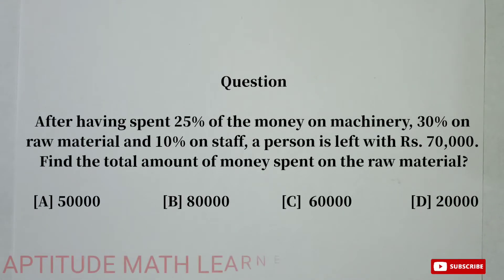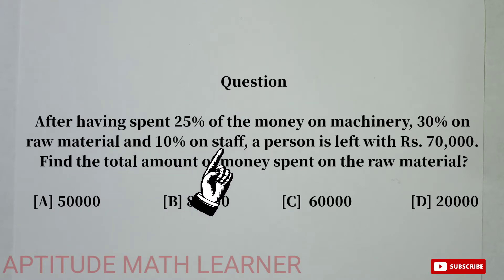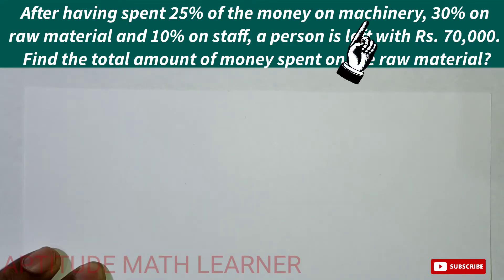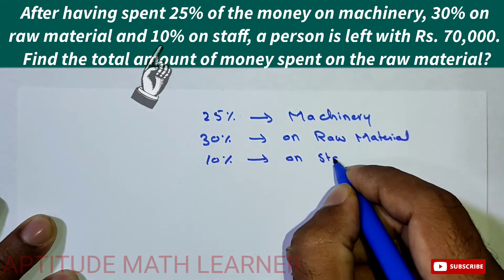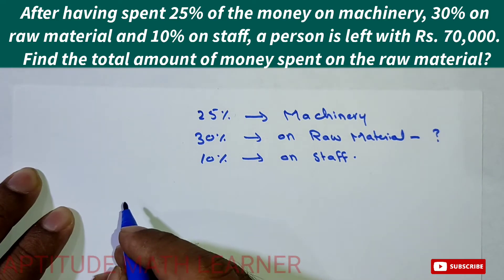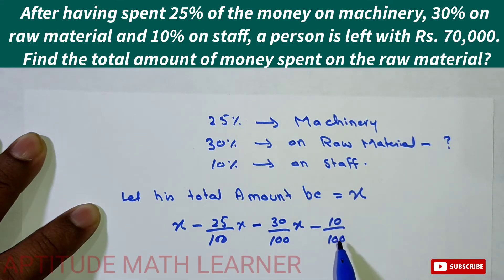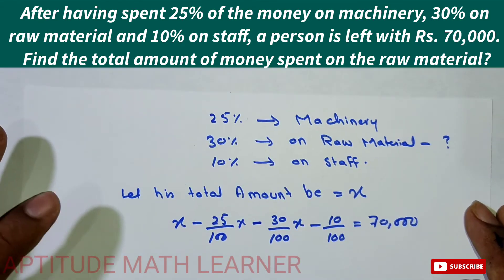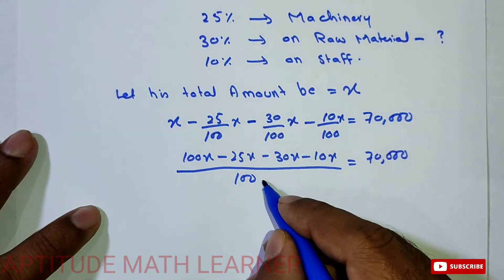After having spent 25% of the money on machinery, 30% on raw material, and 10% on staff, a person is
After having spent 25% of the money on machinery, 30% on raw material, and 10% on staff, a person is left with Rs. 70000. Find the total amount of money spent on the raw material?